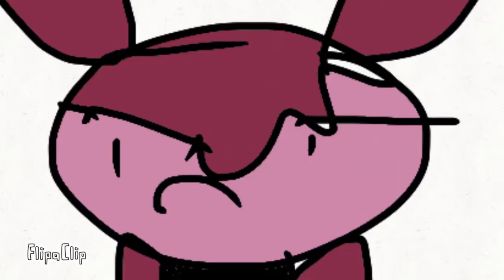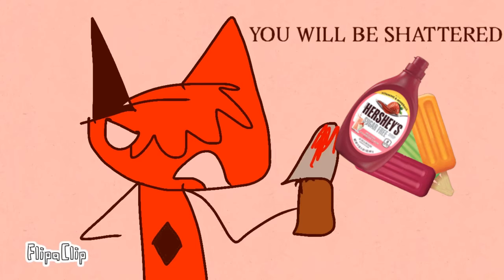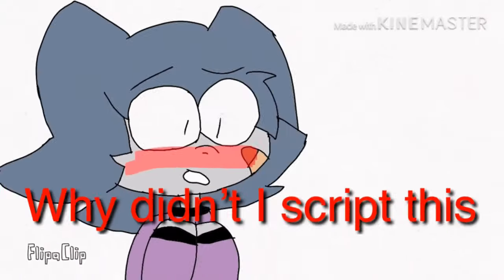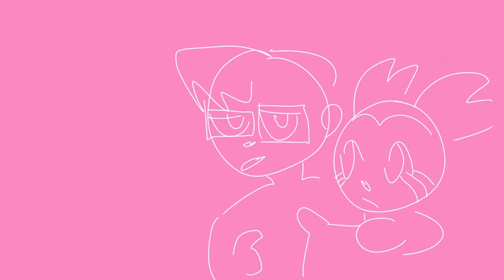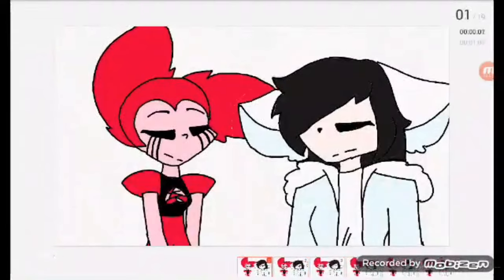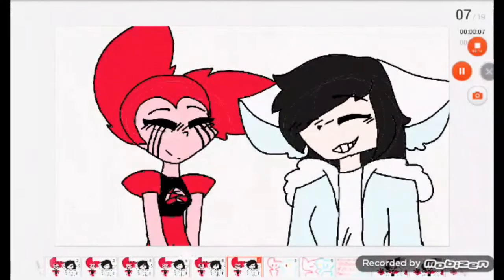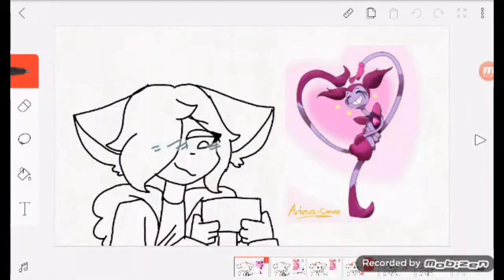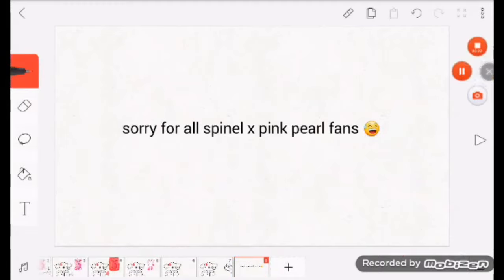Spinel fangirls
Be prepared to not try to haha funny
Please don't witch hunt these people some are children that just wanna be epic and get clout